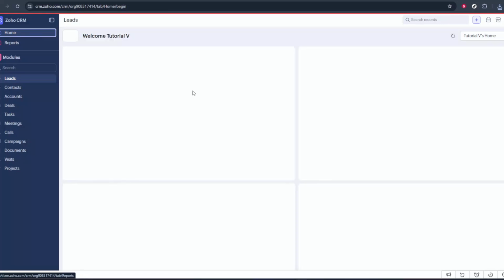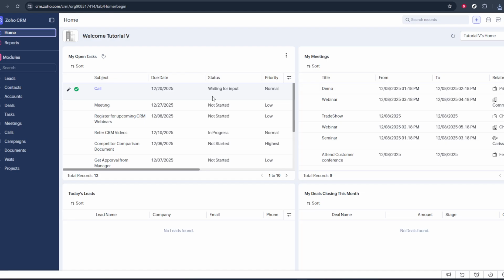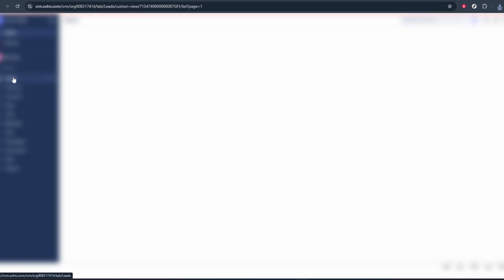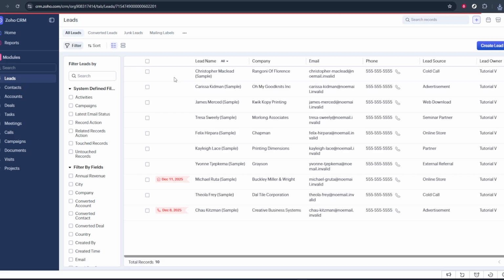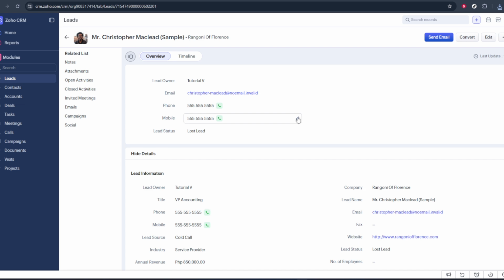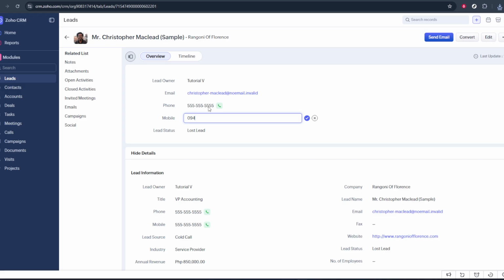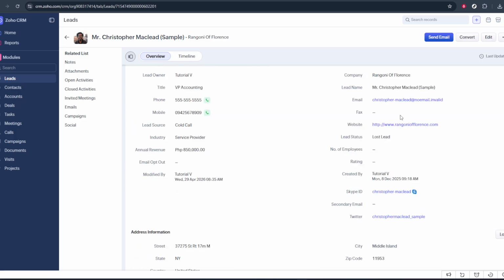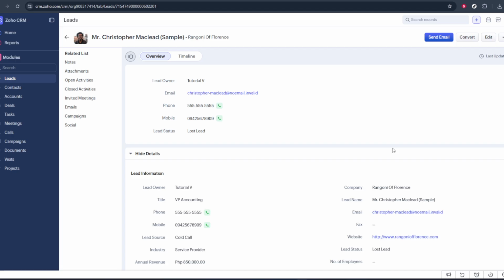How To Change Phone Number Format in Zoho CRM | 2026 Guide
In this video, you’ll learn how to change phone number format in Zoho CRM for better organization and consistency. zoho crm, change phone format zoho crm, phone number format zoho crm, zoho crm customization, zoho crm settings, format phone number zoho, zoho crm tutorial, manage contacts zoho crm, crm formatting zoho, zoho crm beginners